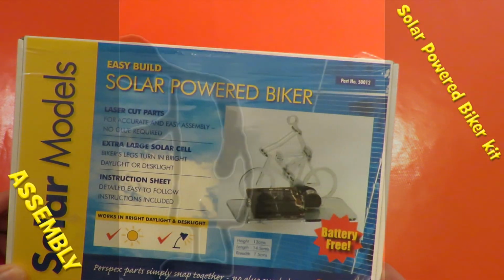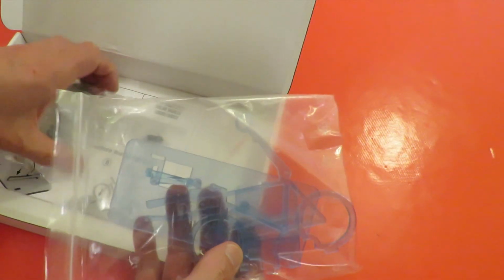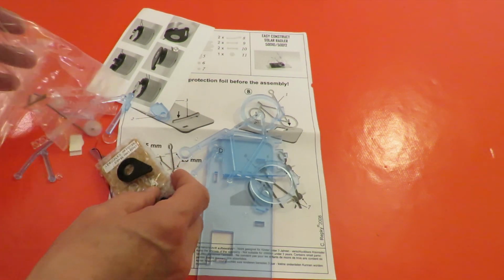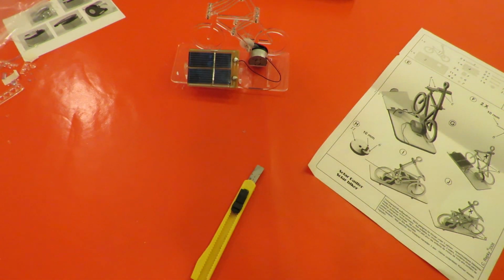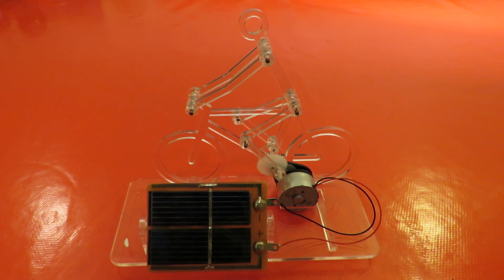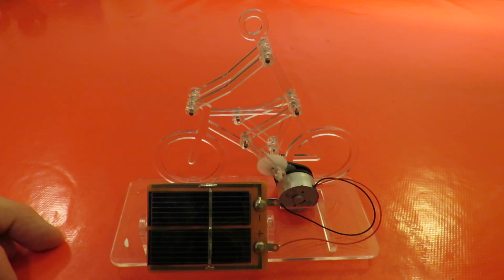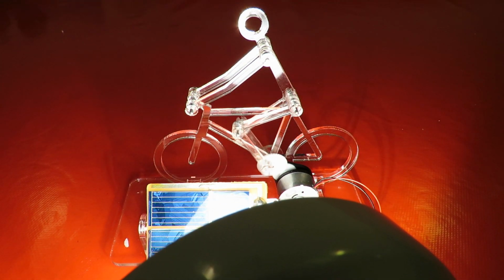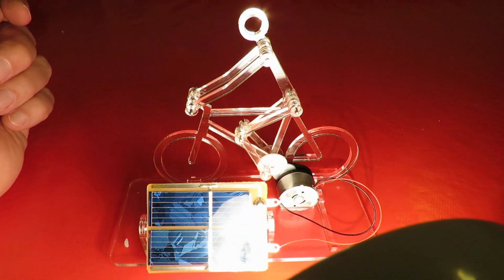Assembly - Solar Powered Biker kit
Assembly - Solar Powered Biker kit. I bought this is a charity shop back in February hoping my grandchildren would like to make it but it is now October and they haven't touched it so I am going to make it myself. On completion I have decided it's quality leaves a little to be desired. The locking washers do not grip and I have used superglue in a couple of places to stop it falling apart when it starts to run.